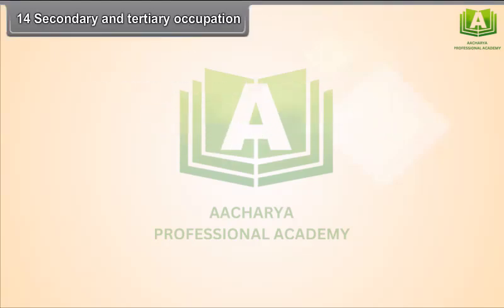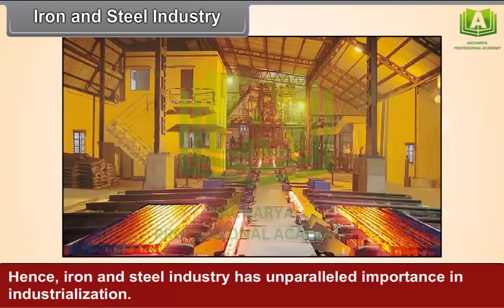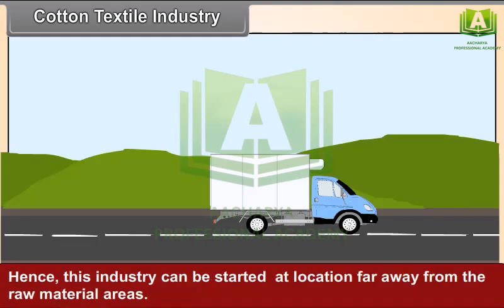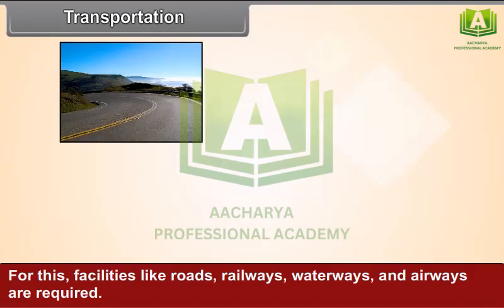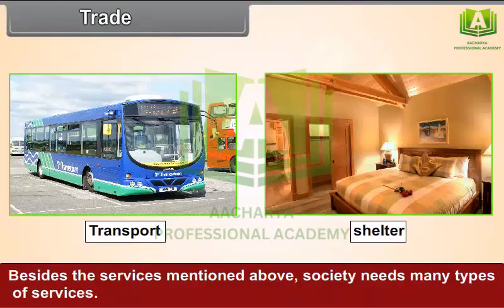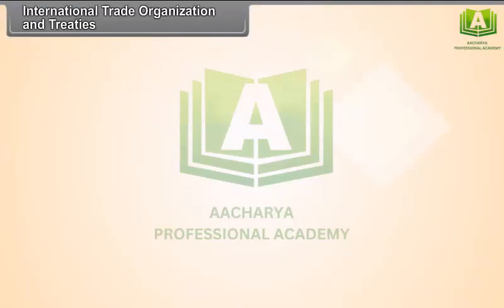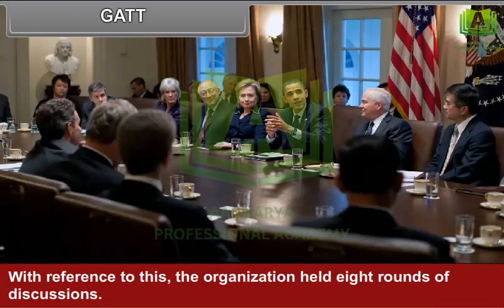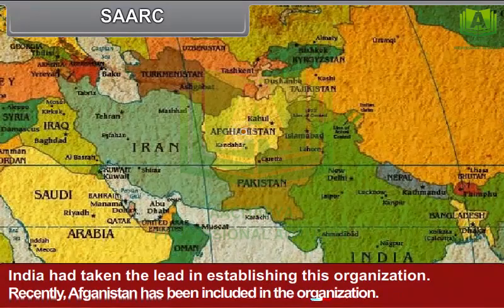8TH SOCIAL SCIENCE - SST - Secondary and Tertairy Occupations